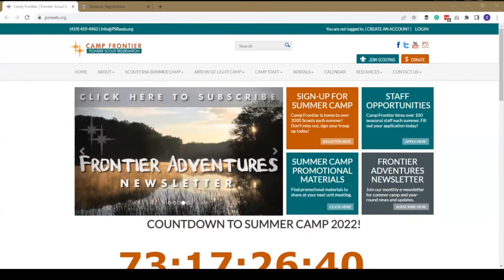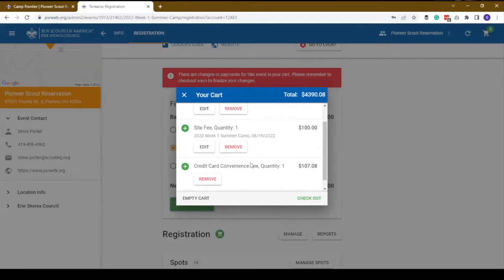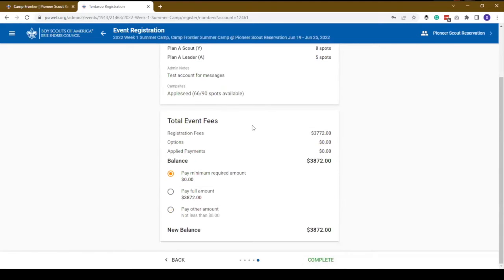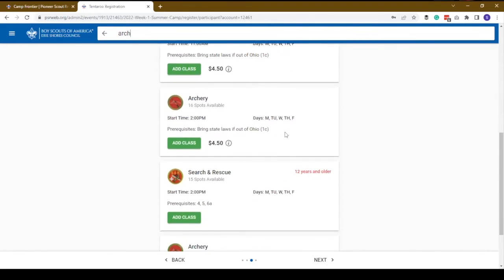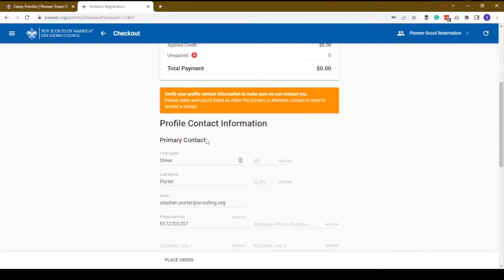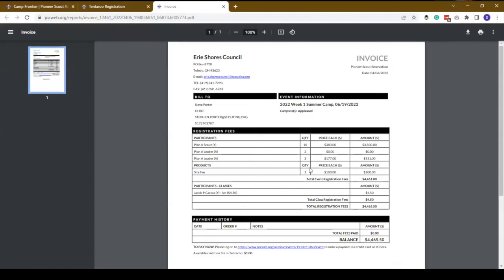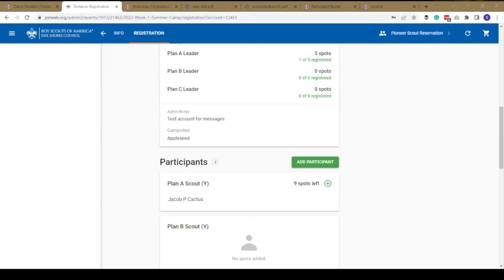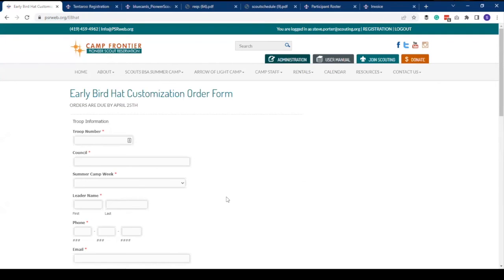Camp Frontier Registration Training 4/6/22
Join Program Support Director, Steve Porter, as he guides you through the summer camp registration portal.